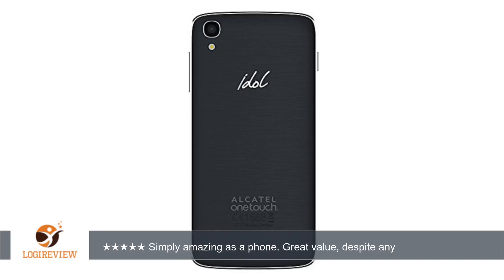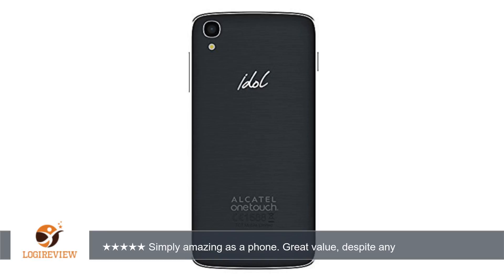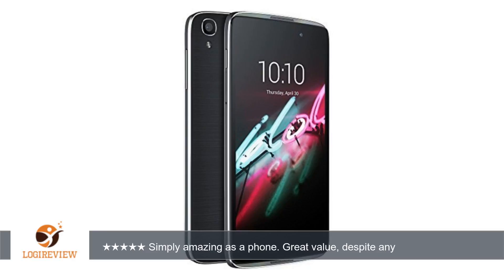ALCATEL OneTouch Idol 3 Global Unlocked 4G LTE Smartphone, 4.7 HD IPS Display, 16GB (GSM - US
Review about   ALCATEL OneTouch Idol 3 Global Unlocked 4G LTE Smartphone, 4.7 HD IPS Display, 16GB (GSM - US Warranty)
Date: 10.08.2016